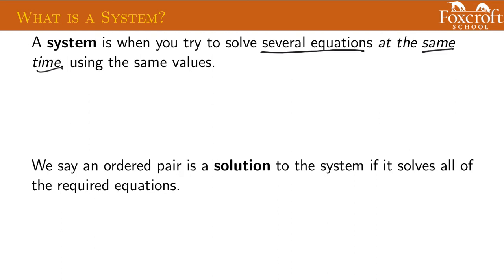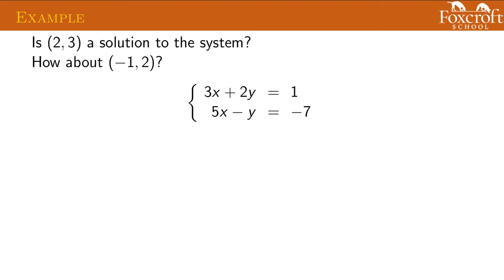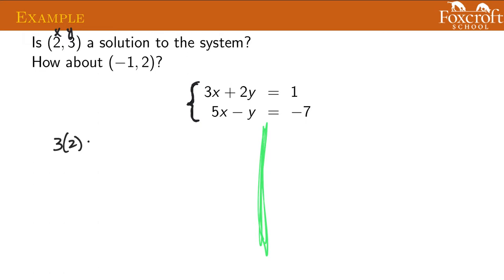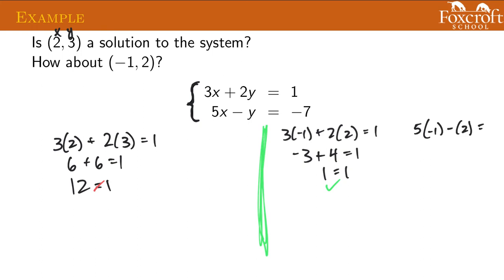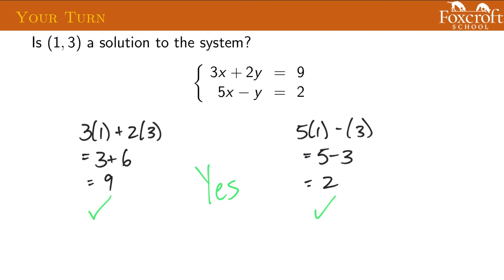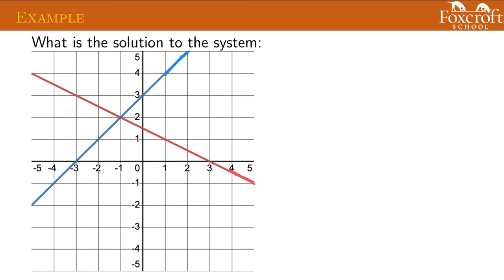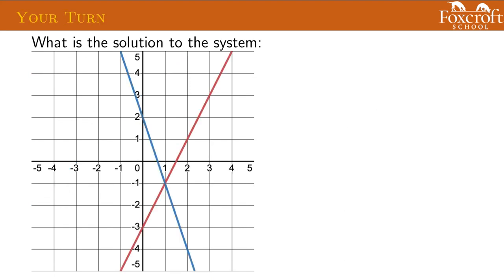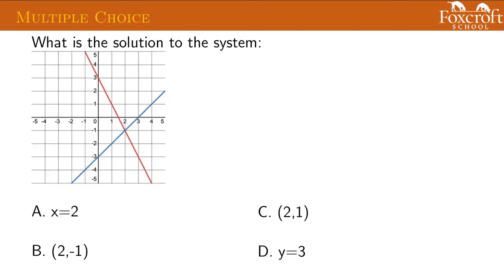1.11 Determine if a Point Solves a System